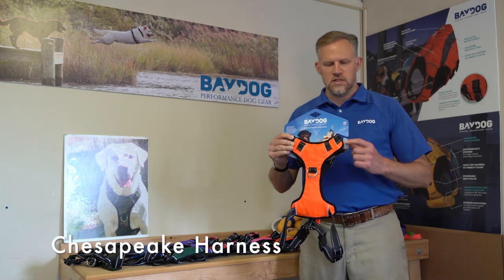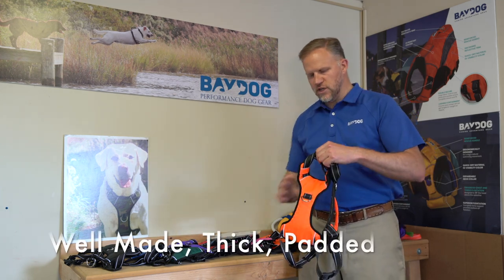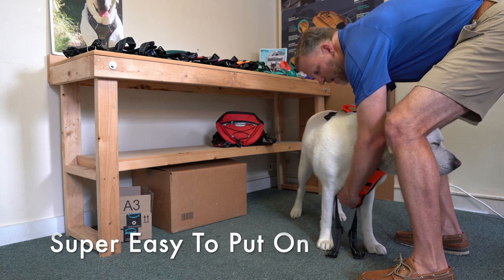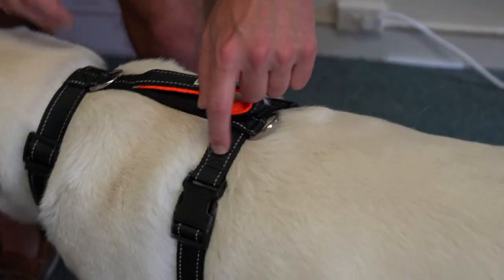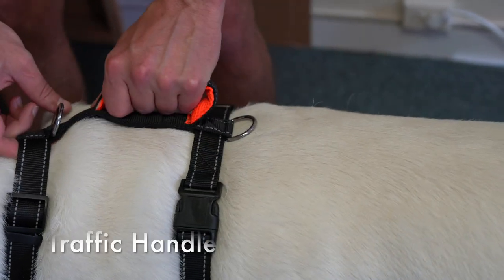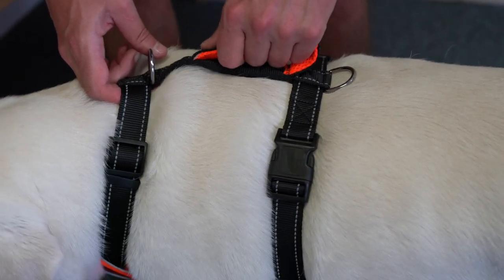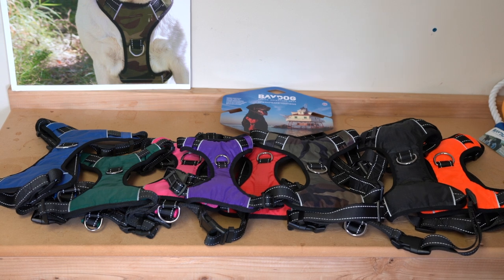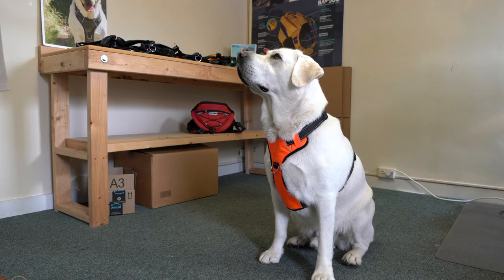BAYDOG | Chesapeake Harness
Starting at $29, The Chesapeake Harness features a padded breast plate with a lightweight mesh lining and soft padding that eliminates chafing caused by nylon strap harnesses. Two standard attachment points on top, and a third attachment point on the chest to counter pulling. Padded handle on top of the harness for ultimate control of your dog when you need it. Great for crowds or lifting them onto your boat! Great for helping out senior or arthritic dogs that need a little boost getting up stairs, into the car etc. Simply put the front ring over their head and secure the clips in the back! It has four different adjustment points to ensure a snug yet comfortable fit.The straps all feature reflective safety stitching making your dog more visible at night.Comes in 8 colors (black, blue, green, purple, red, pink, blaze orange and camo). Matches the Hudson Bay Leash and the Frisco Treat Pouch. Available in S, M, L, XL.